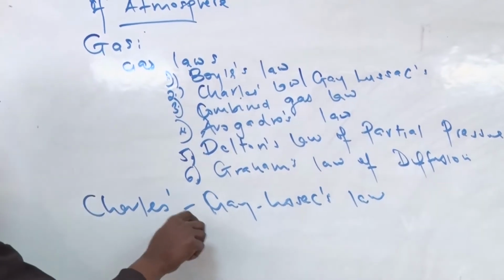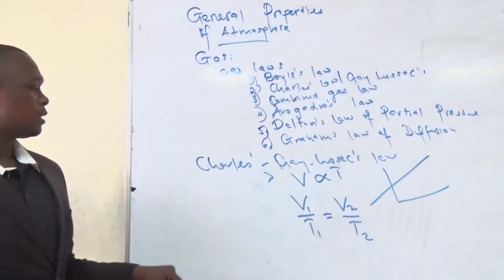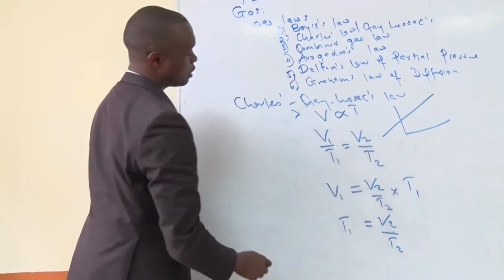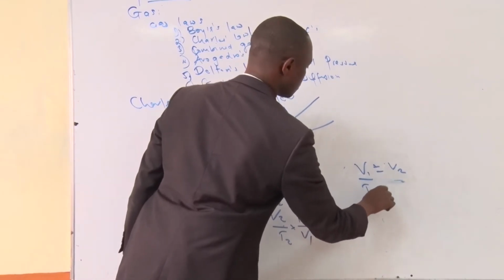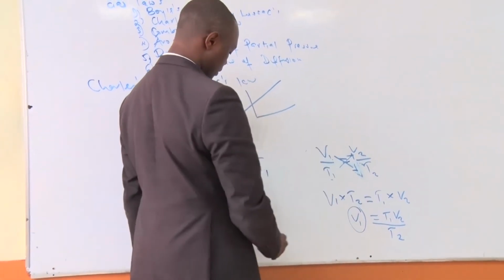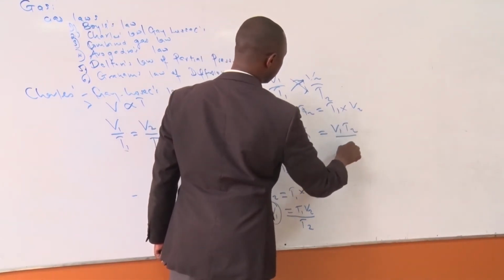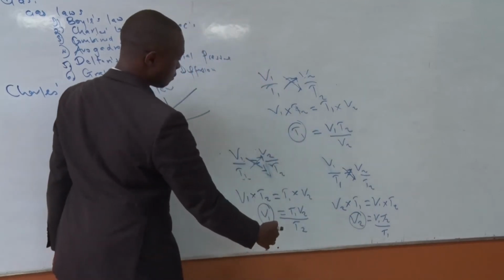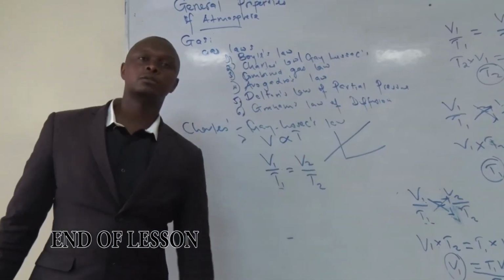Gas Laws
Charles Law